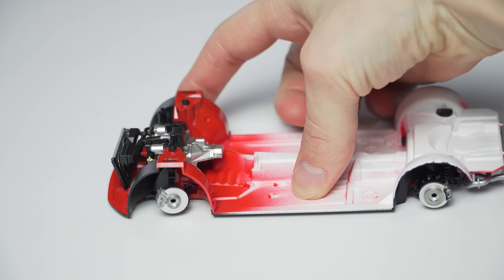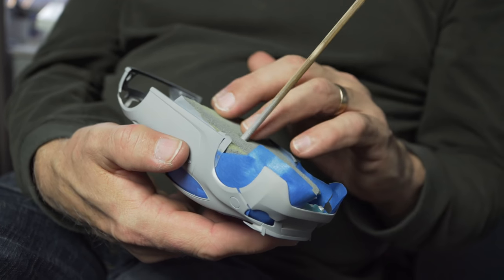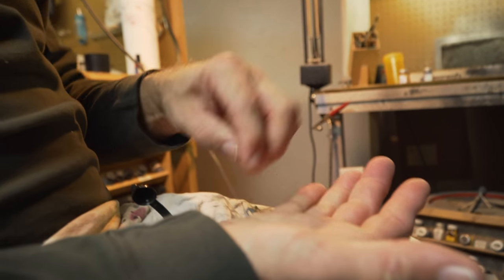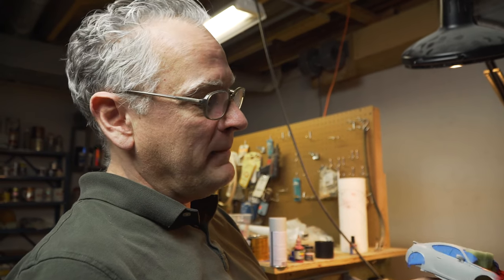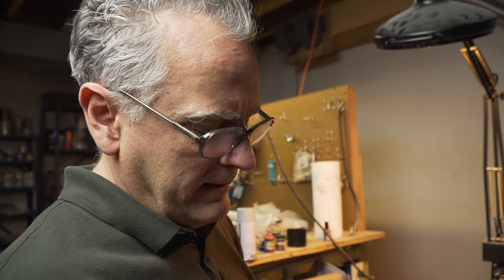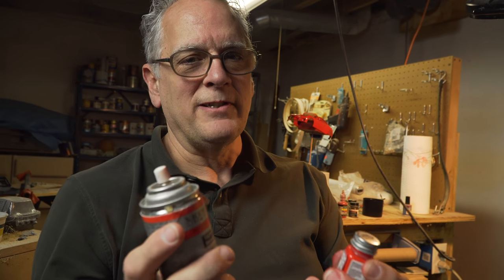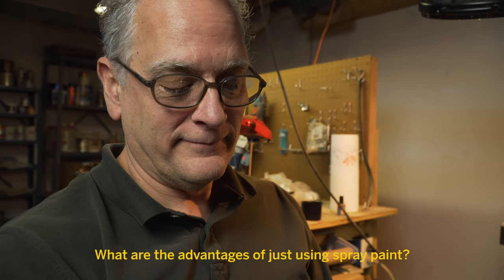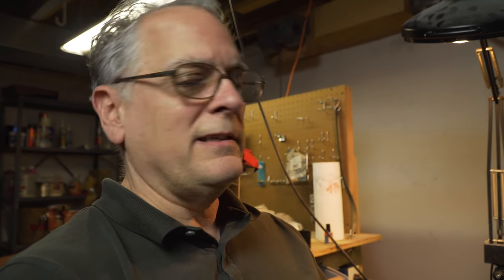The Art of Airbrushing | Father & Son Build Part 3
Tamiya BRZ model
Paasche Single Action Airbrush
My dad has been building and painting models for decades. In this video, he walks us through his painting process and gives us some airbrushing tips that he has learned over the years.

This build has been the perfect project to pass the time during the cold winter months. It's been great spending some quality time with my dad and it's cool to see the progress he has made on this car!

CAMERA: Sony a6500
MAIN LENS: Sony 18-105 F4
SECOND LENS: Sigma 16 F1.4
MIC: RØDE VideoMicro
MONITOR: FEELWORLD 4K